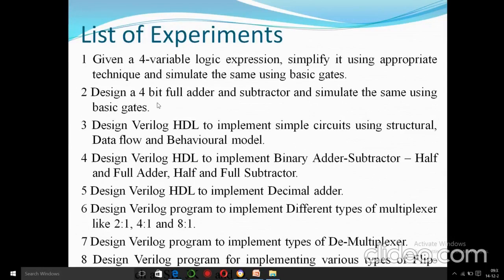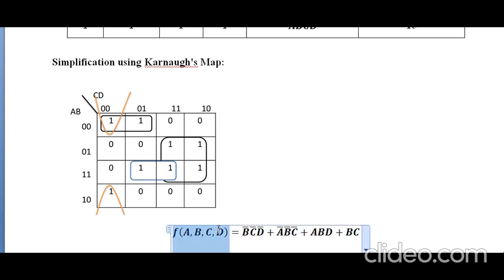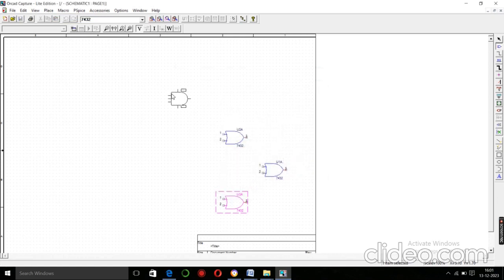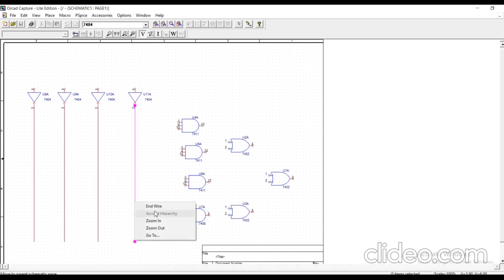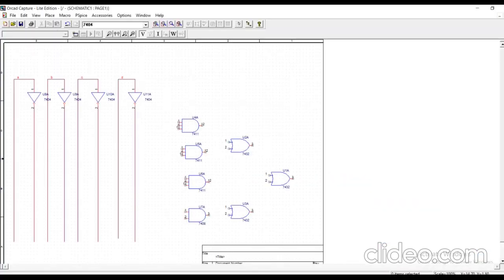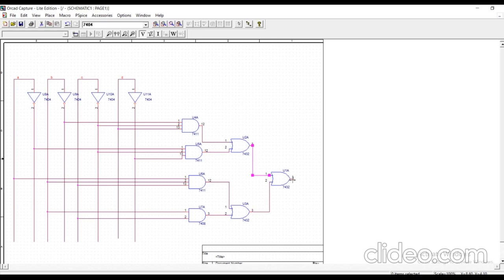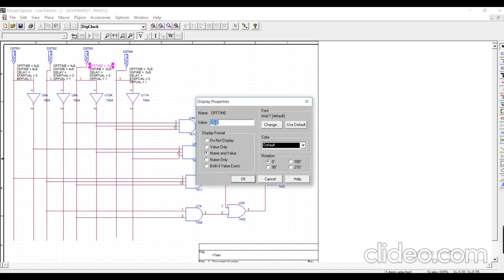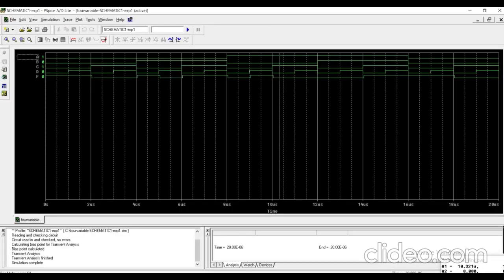Digital Design and Computer Organization (BCS302) - Program 1